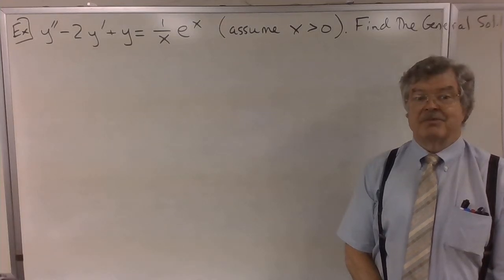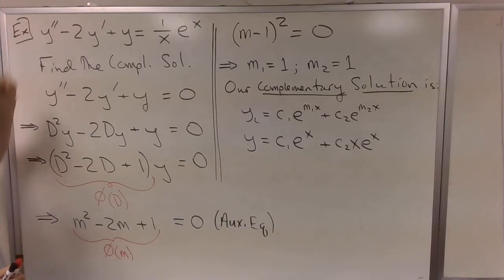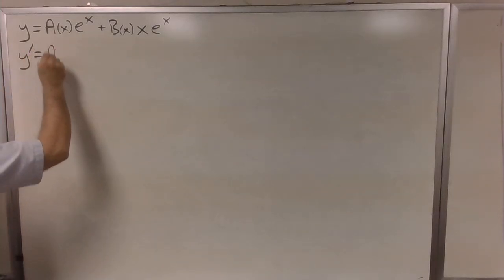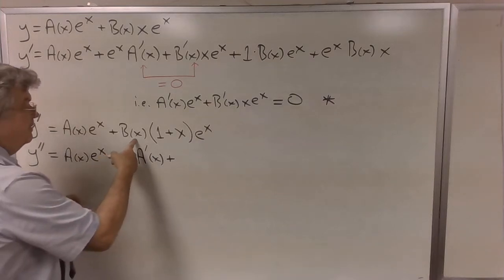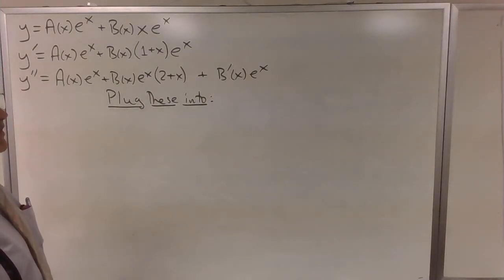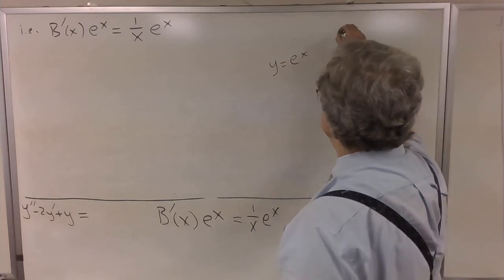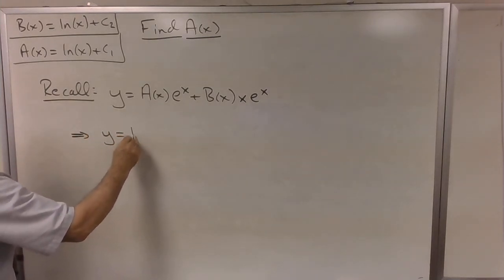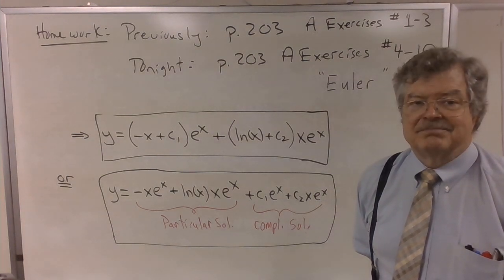MTH 3311 Lecture 5 Sp 2020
Dr. Rossi's Fifth Online Diff EQs Lecture Sp 2020